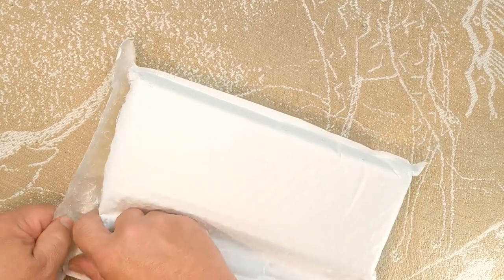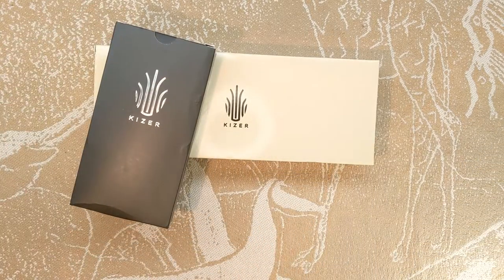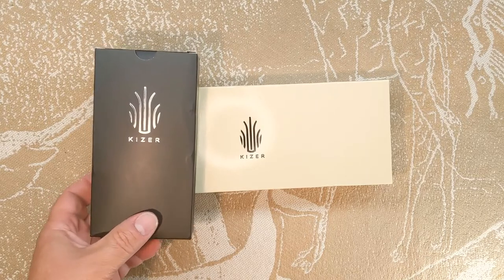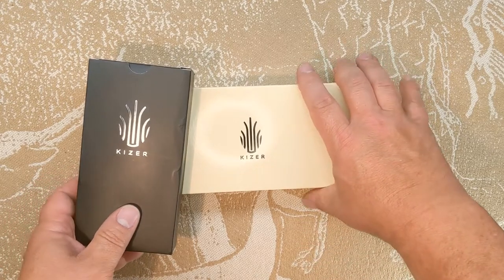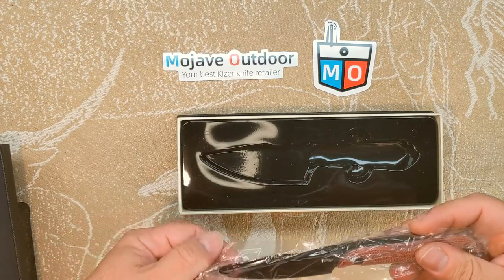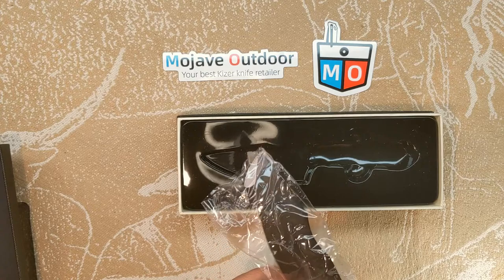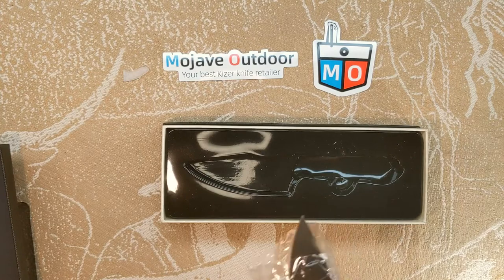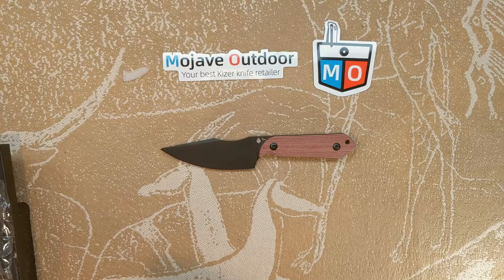Unboxing my first 2 Kizers! But, what are they?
I found a new online knife retailer I'd never dealt with before, Mojave Outdoor. They are a Kizer dealer and they were dropping an exclusive version of a model I have wanted for some time. While I was checking that knife, I noticed another Kizer I'd wanted was in-stock. BONUS!

This is my typically rambling unboxing and initial impression of these two knives. An actual short term review of each individual piece will follow shortly in my "Day 2 Review" of it.

If you don't want to wait for my (very) slowly improving editing skills to produce that video, feel free to ask me whatever you like about these knives in the comment section below. I'll get back to you as soon as I can.

Stay well.
Be kind.
Do good.

Until the next time...GG...out.